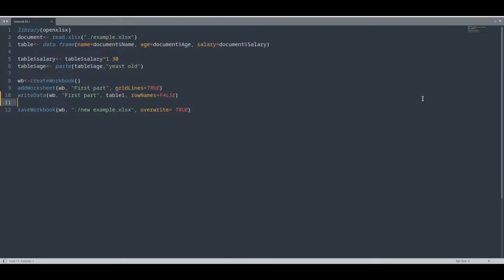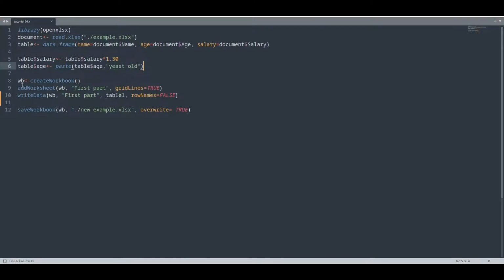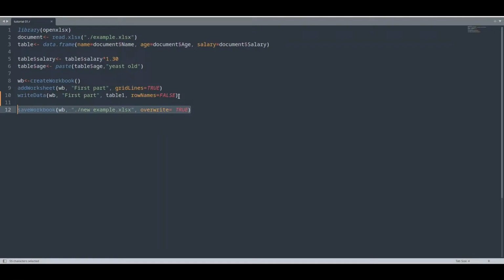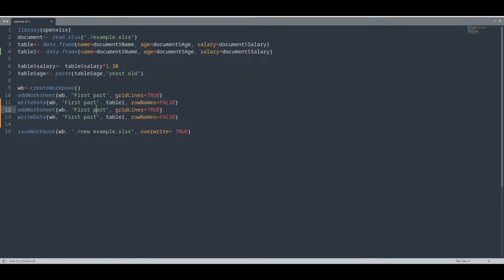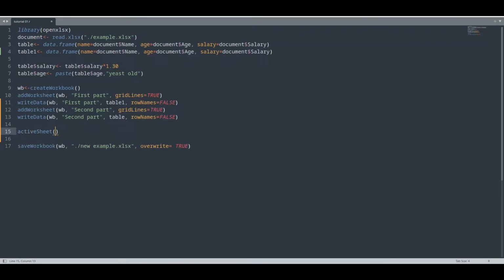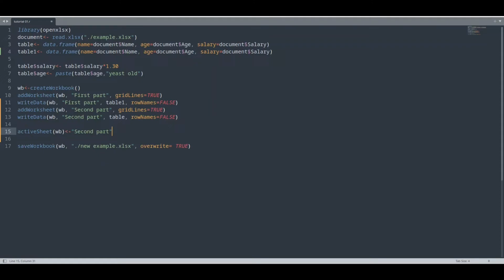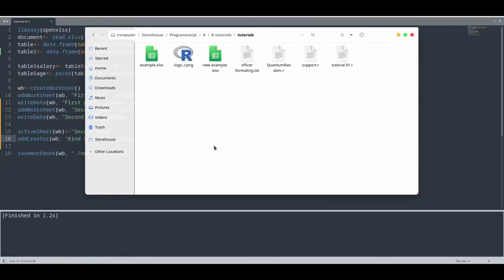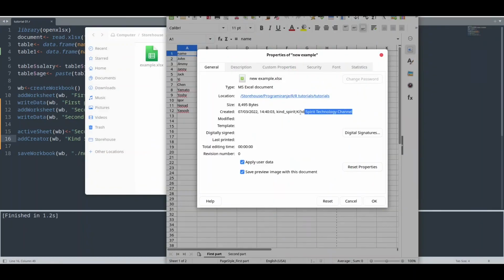OPENXLSX - Set default worksheet and set creator name property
In this episode of Excel files with R, we are going to discuss default worksheet with openxlsx library and R programming language. Default sheet is quite useful feature if you use multiple sheet documents.